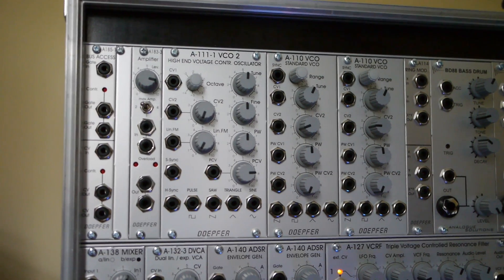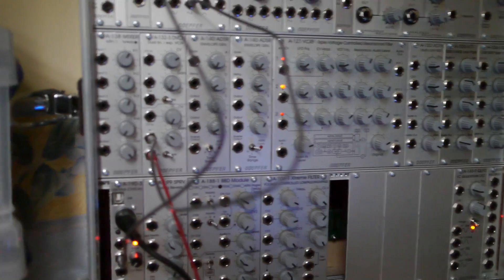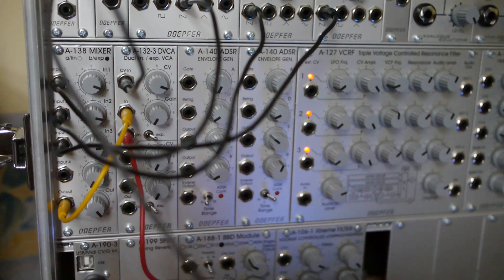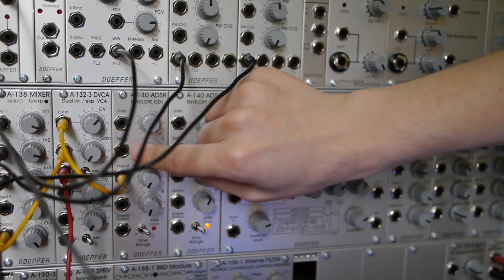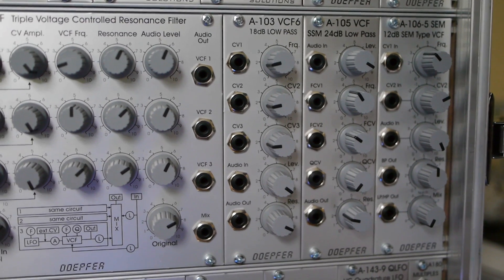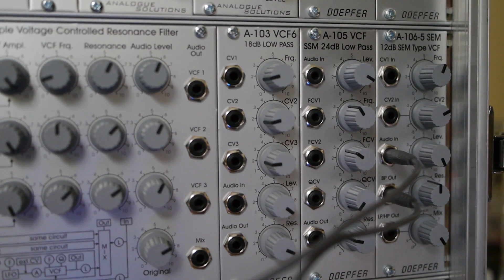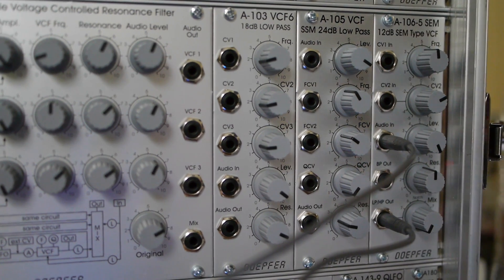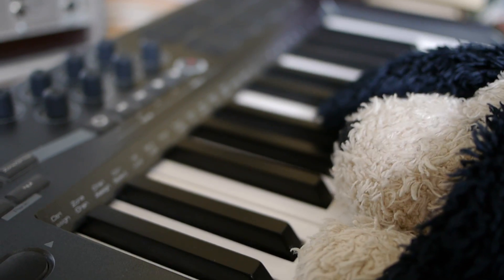A short guide to sound synthesis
A brief guide to sound synthesis / how synthesisers (synthesizers) work.  Using a Doepfer A-100 modular synthesiser, I demonstrate CV pitch and gate signals, oscillators, attenuators, mixers, ADSR envelope generators and filters.